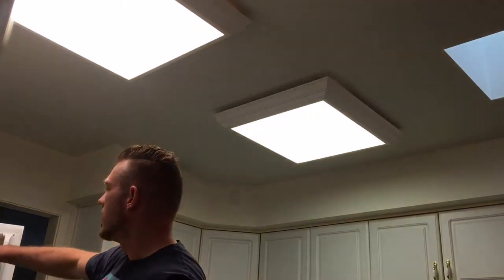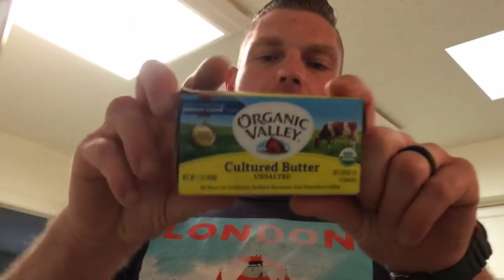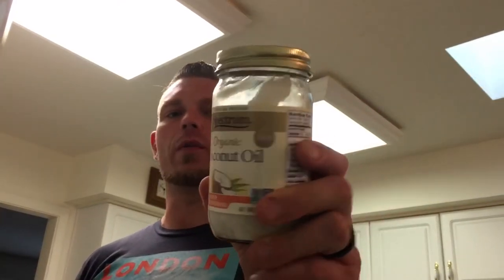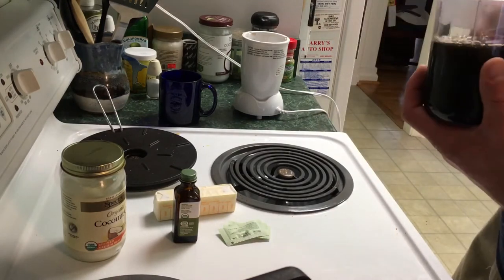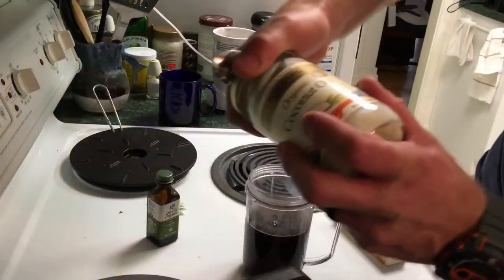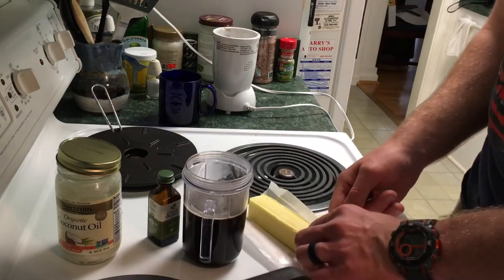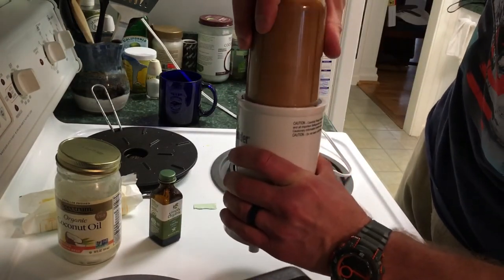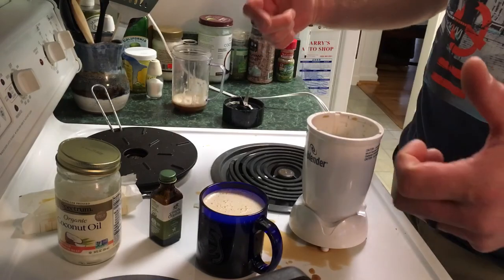How to make "bulletproof " style coffee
Quick simple recipe to make "bulletproof" style coffee! Hope you enjoy!